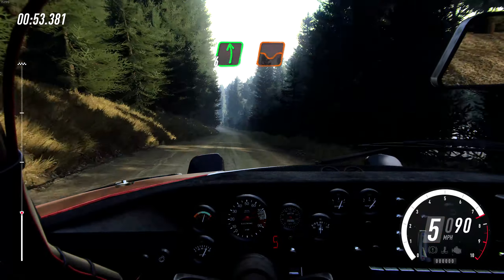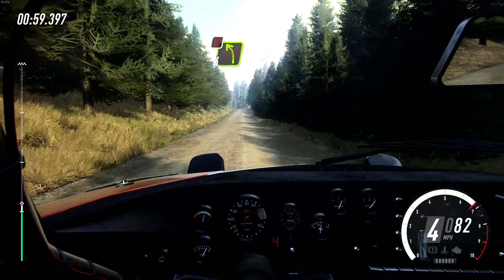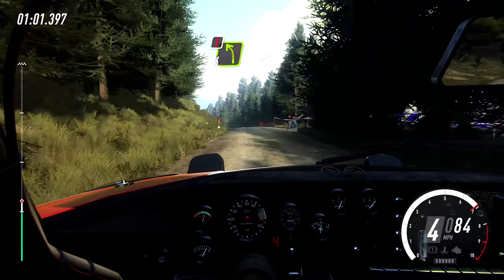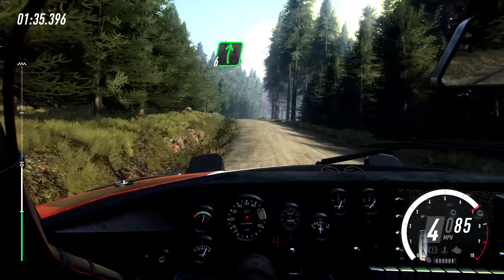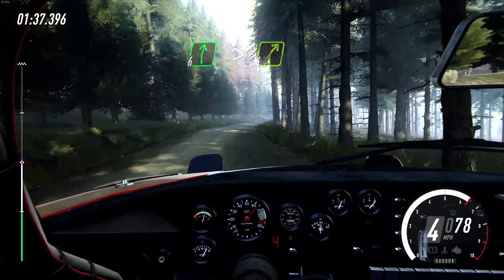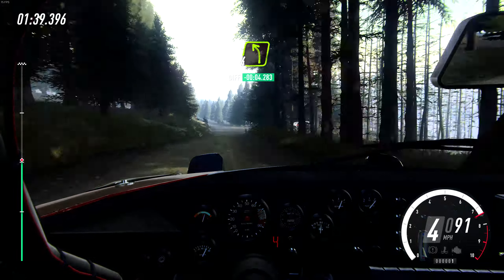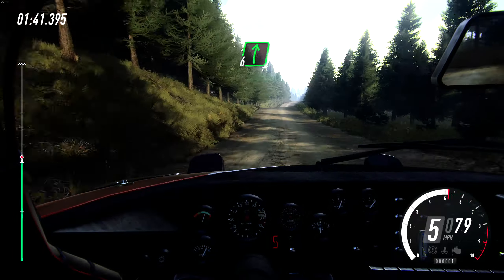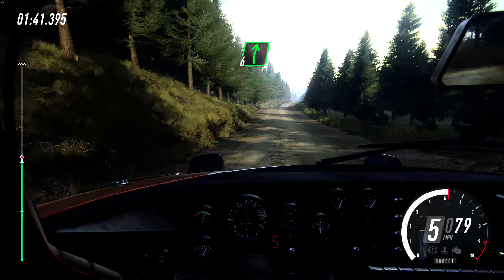Dirt Rally 2.0 - Scotland, Glencastle Farm (Lancia Stratos)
03:29.274
Lancia Stratos
Scotland, Perth and Kinross
Glencastle Farm / Dry